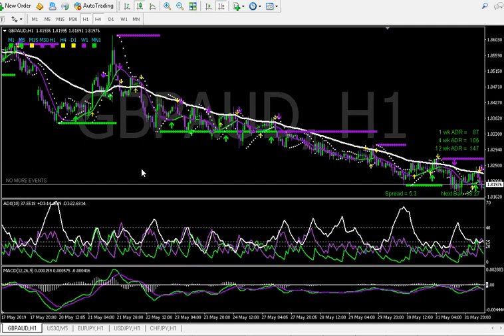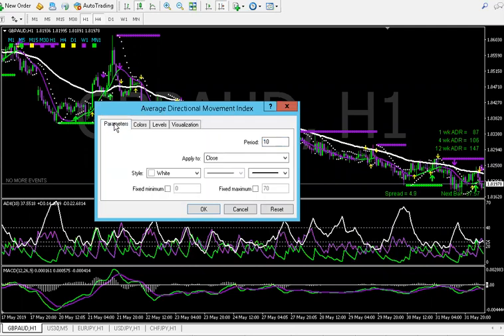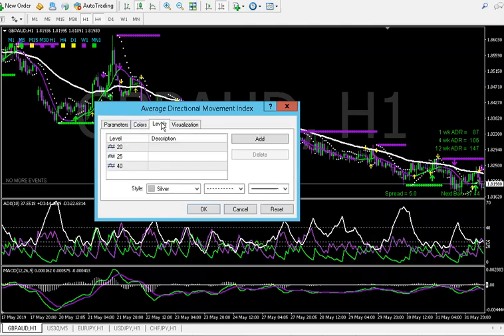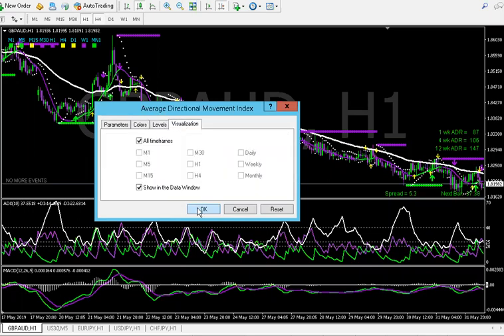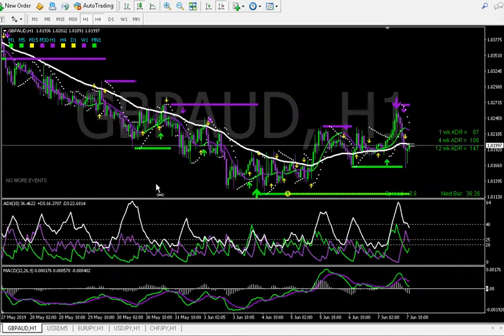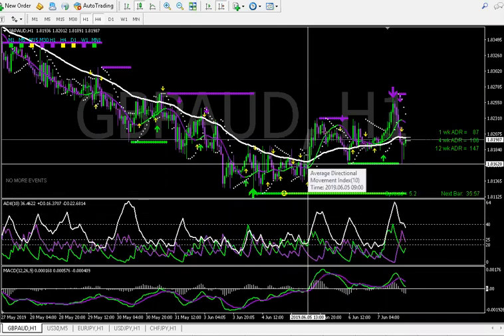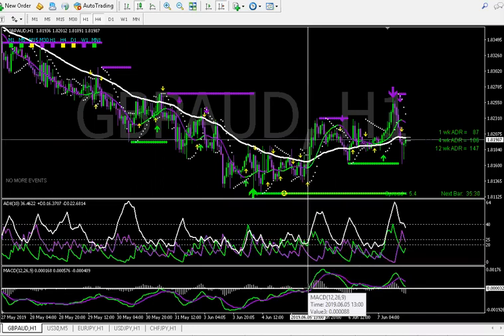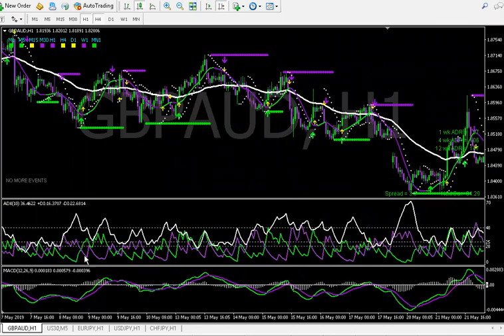How to use the ADX to make money trading forex and crypto (average directional movement index)